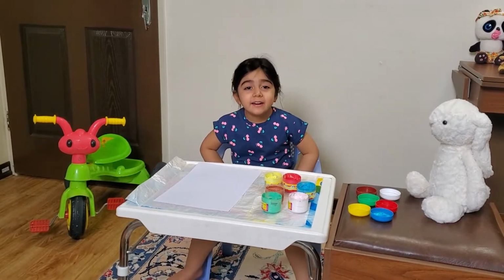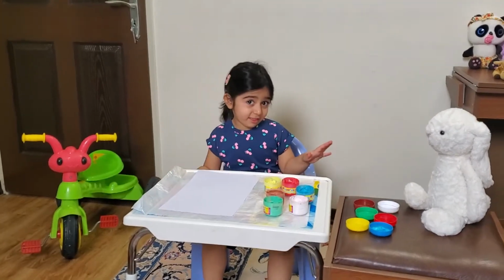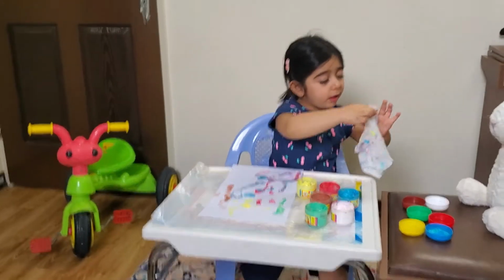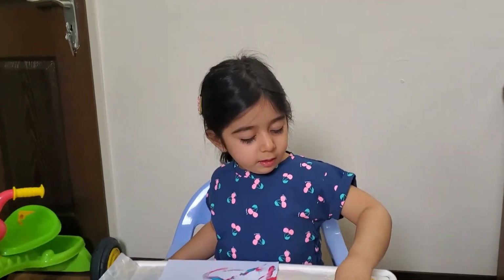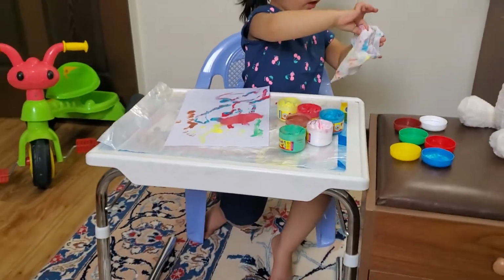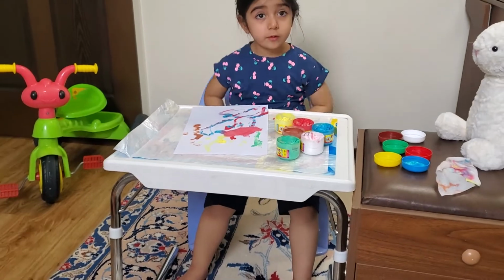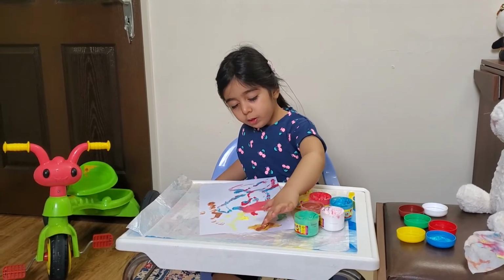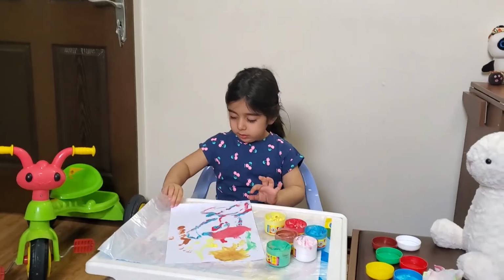The secret of a famous artist.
English with Diana, Learning English for kids. artist, art. Diana is an artist. drawing coloring finger colors
Learning English is so fun. Kids, Cartoon, Story
Learning colors, numbers, body, doctor tools, painting, drawing, Alphabets, Reading, writing.
Diana Alikhani with kids can learn sciences and arts.
Diana designs her room for each video. She is really creative. She prepares all things and subjects for these videos.
Learning English with Diana.